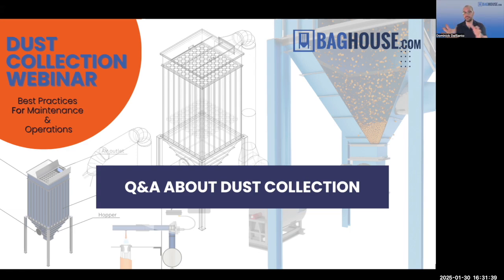6 — Dust Collection Frequently Asked Questions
This is just an excerpt from our 2025 Dust Collection Webinar: Best Practices for Maintenance & Operations!

0:00 — How Can I Get The Correct Measurements When Ordering Filters for My Dust Collector?
2:03 — Is The Tubesheet Diameter The Same As The Snap Band Diameter?
6:33 — What Is The Average Life Span For a Filter Bag Vs. Cartridge Or A Pleated Filter?
8:29 — How I Identify Damaged Bags?
11:29 — How Do I Monitor For Dust Emissions?
12:50 — Why Do We Have To Be Careful When Spot Changing The Filter Bags?
14:49 — How Do We Know When Filters Reach The End of Their Life?
18:22 — What Is The Proper Compressed Air Pressure For Bag Cleaning Vs. Cartridges? What Should BE The Settings for On-Time, Off-Time, Cycle Timing?
21:55 — How Do I Choose The Best Filter For My Application?
25:46 — Can I Have An NFPA Rated Dust Collector?
30:43 — What Are The Best Practices For Dust Collection Maintenance?
34:34 — What Are Some Common Problems With Airlocks And Discharge Systems?
38:38 — How Can We Control Or Minimize The Negative Effects Of Moisture In Our System?
40:30 — How Do We Know If We Have An Undersized System?